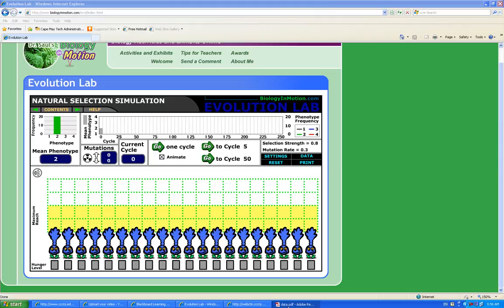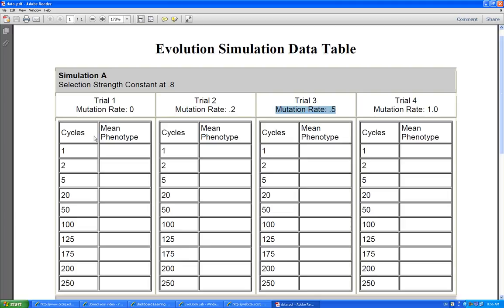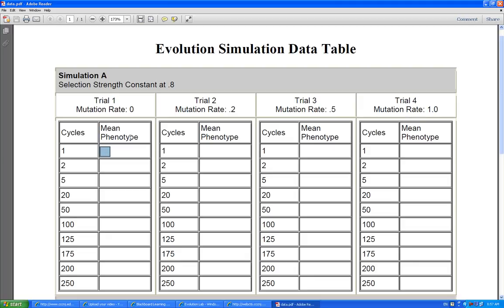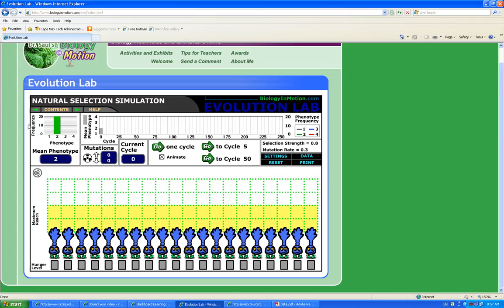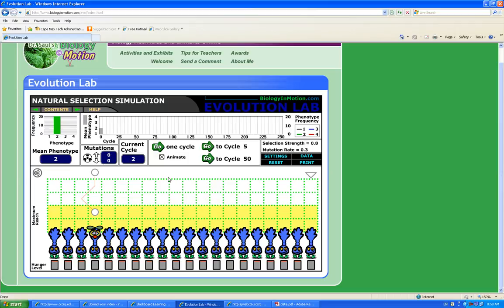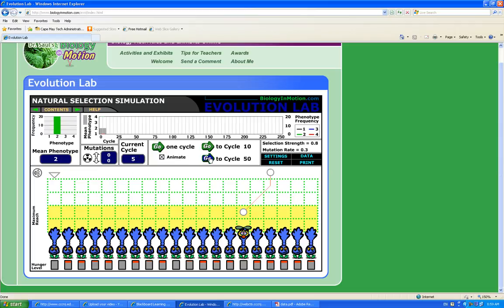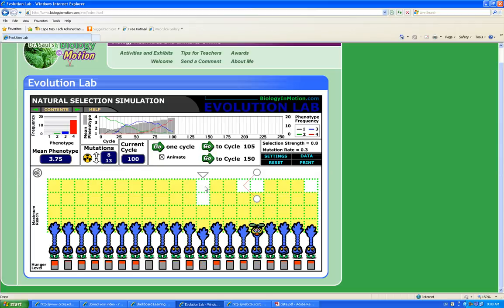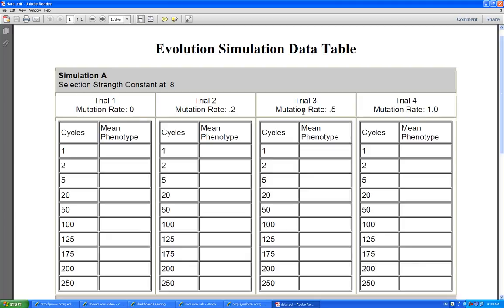simulation part 3.avi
lab 8 tutorial part 3